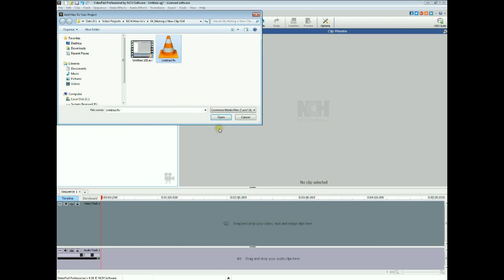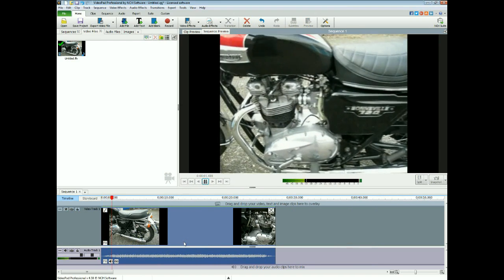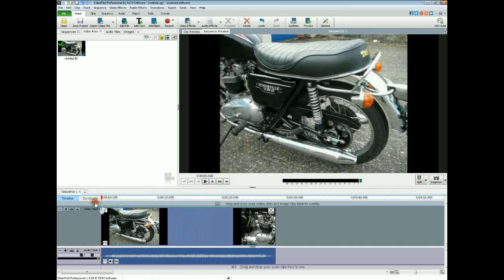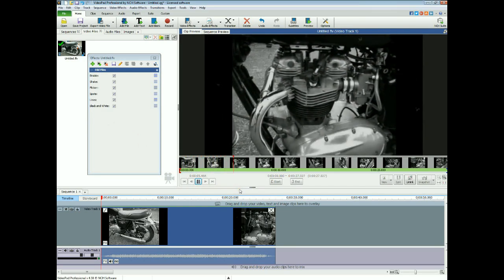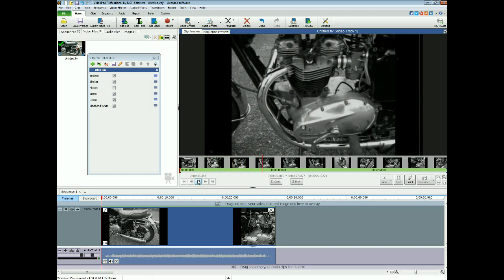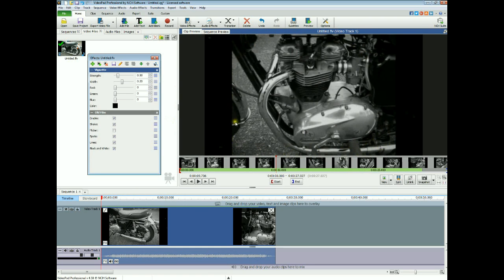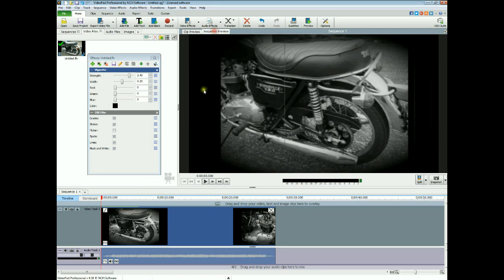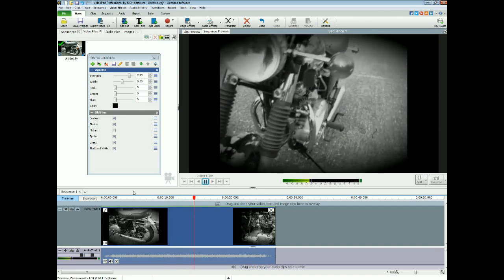How to's VideoPad No4 Giving your video that retro look Old Film and Vignette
Quick Tips and How to's using NCH VideoPad video editing software, today we are using the old film and vignette effects to give your video production that old cine retro look.